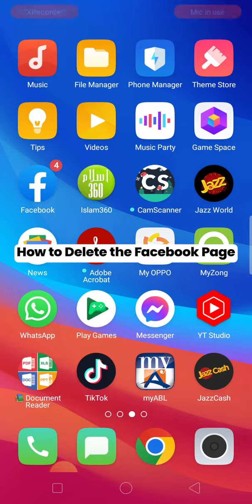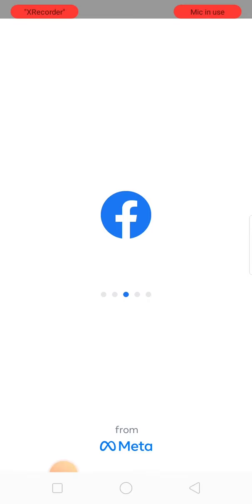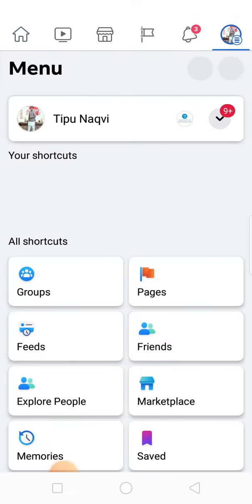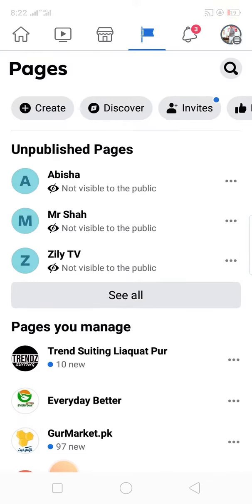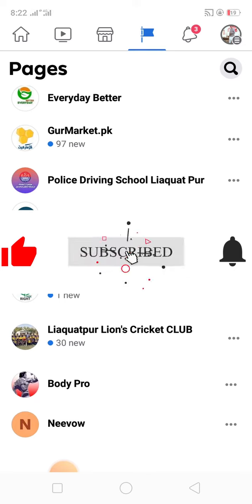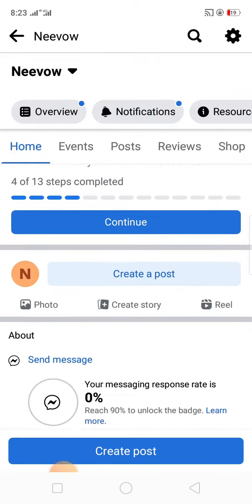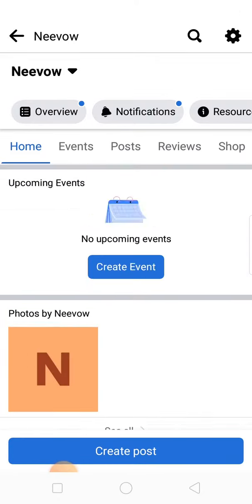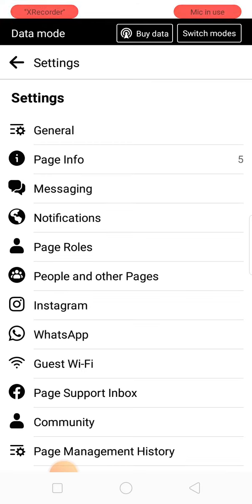How to Delete Facebook Page Permanently ? For Business On Mobile - Startups Business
In this video you will learn How to Delete Facebook Page Permanently on mobile.

In Easy step by step video to be able to How to Delete Facebook Page Permanently.

In this video I'll show you how to How to Delete Facebook Page Permanently. The method is very simple and clearly described in the video. Follow all of the steps & How to Delete Facebook Page Permanently